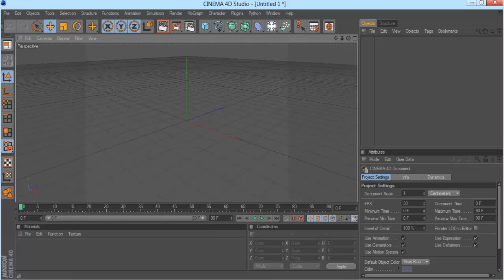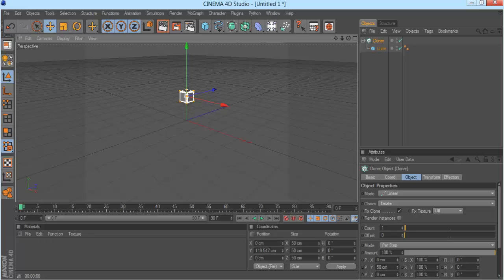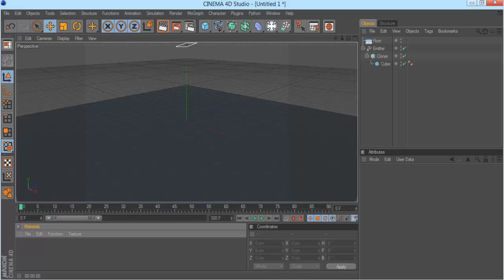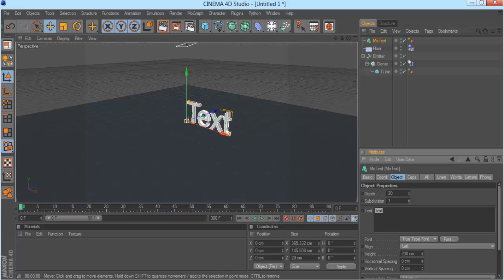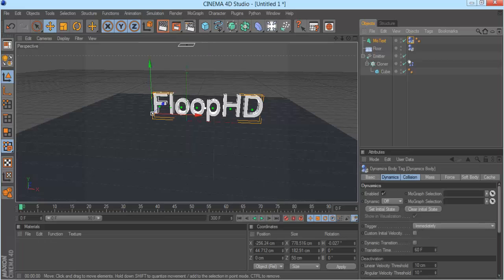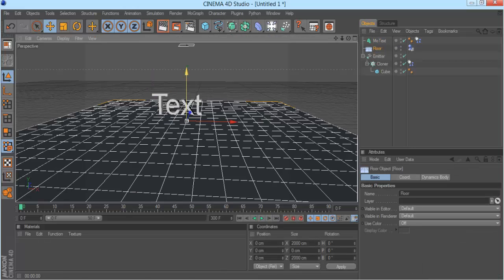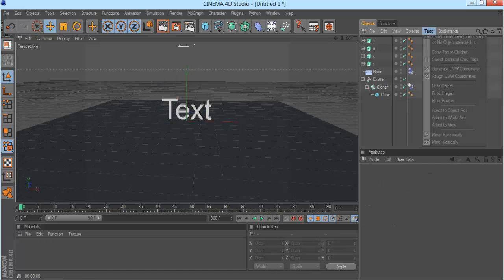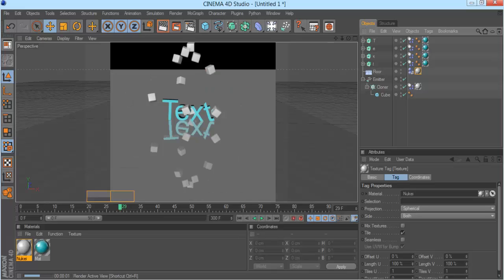How to create falling cubes in Cinema 4D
Today in cinema 4D i will be showing you how to create a falling block effect with some physics!